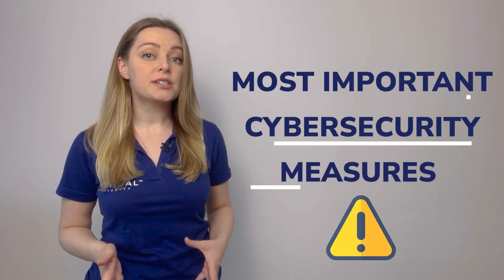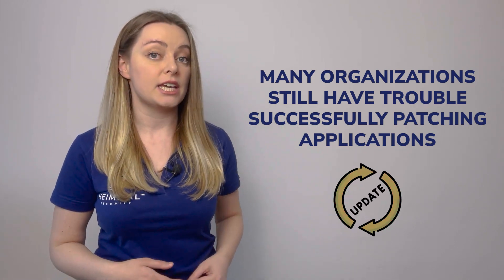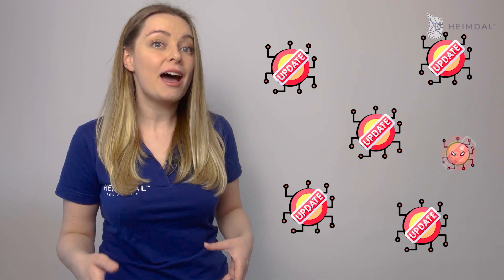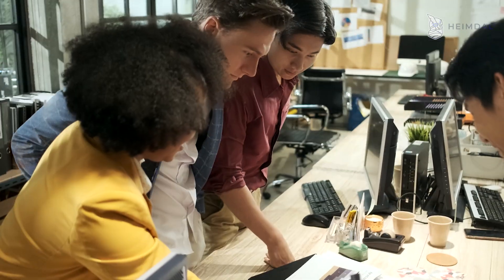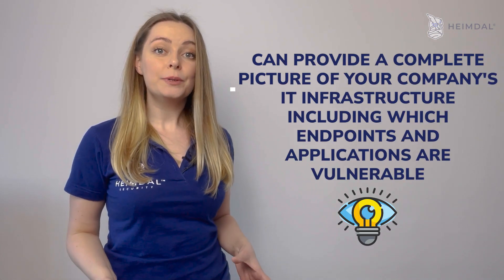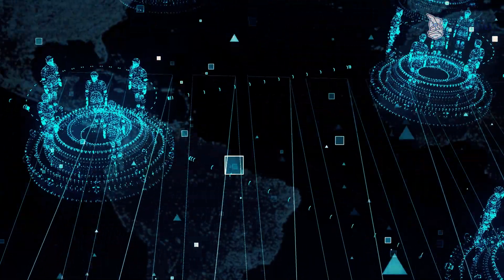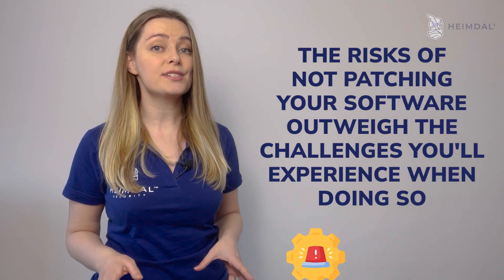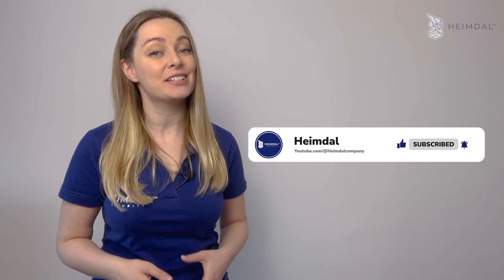Common Challenges Companies Face with Patch Management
What are the most common patch management challenges? Watch @Heimdalcompany's most recent video, which discusses the difficulties that companies face when implementing patch management software.

Is there any challenge you would add to the list?

ABOUT US